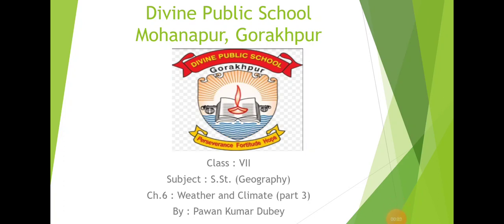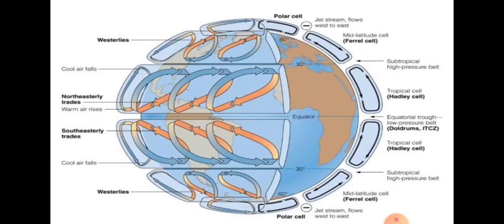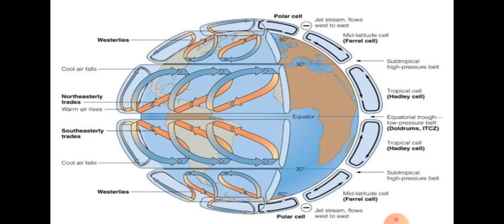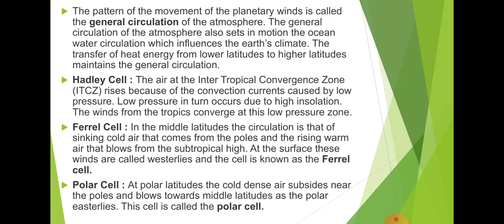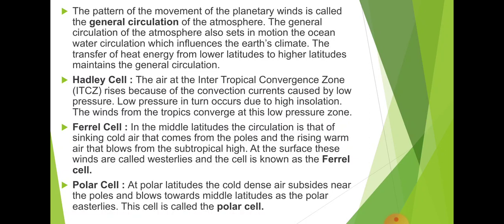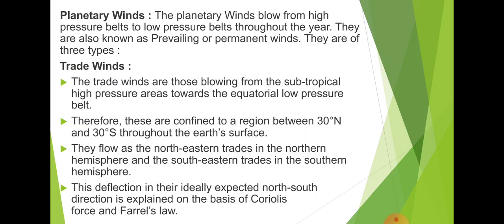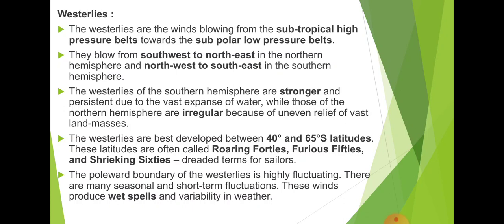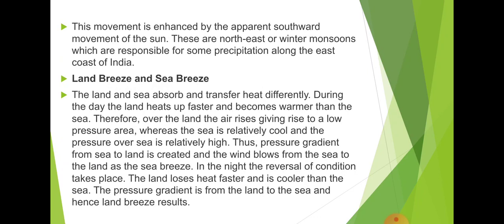Class VII Geography ch 6 weather and climate part 3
Ch 6 weather and climate part 3